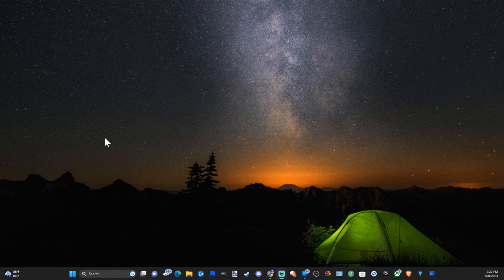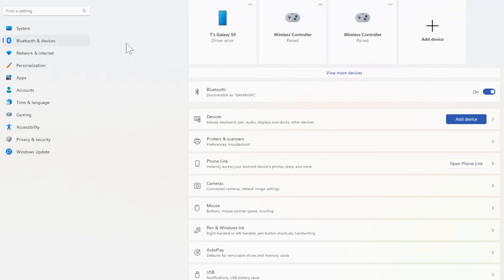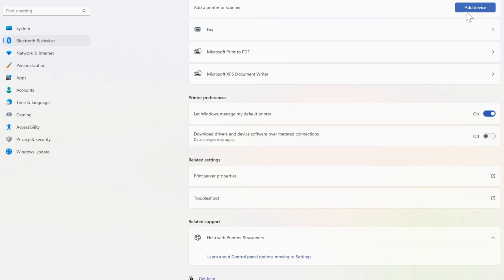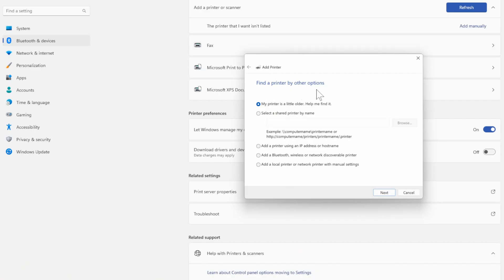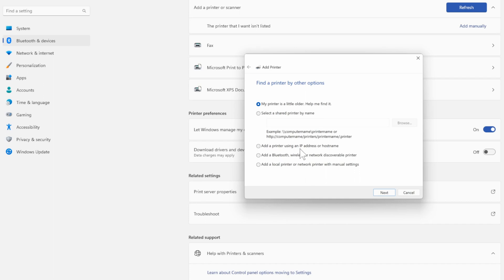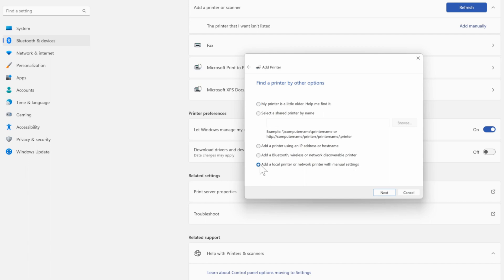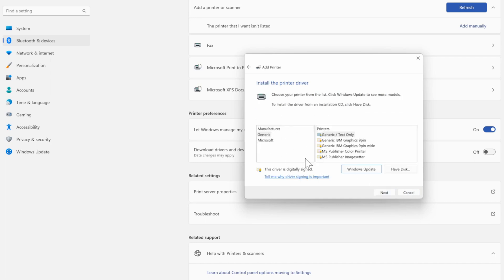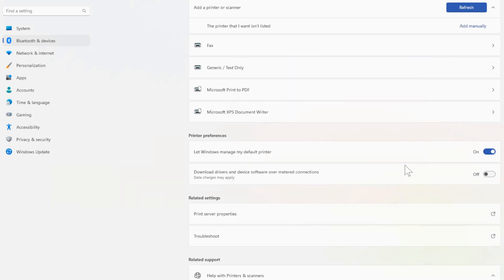How to add a Local Printer on Windows 11 (Fast Tutorial)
Do you want to know how to add a local printer on windows 11! To do this go to startup and then choose settings, then go to bluetooth and devices. Then choose printers and scanners. Then choose add a device and setup a printer on your windows 10 or 11 PC!